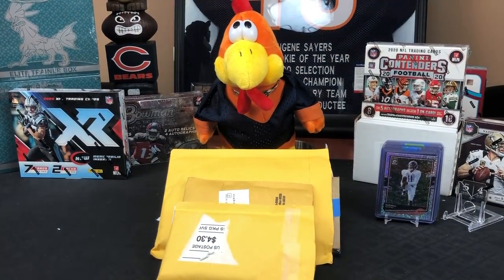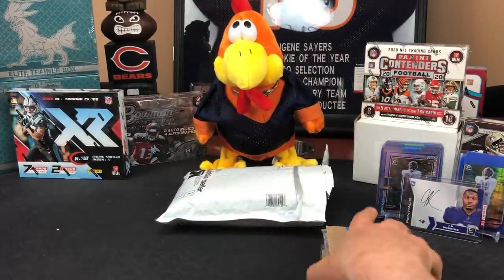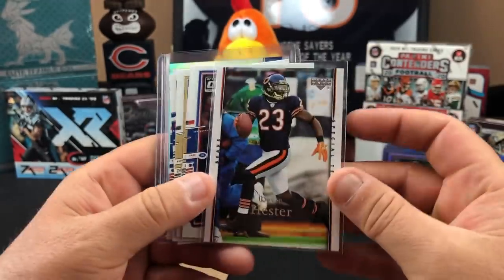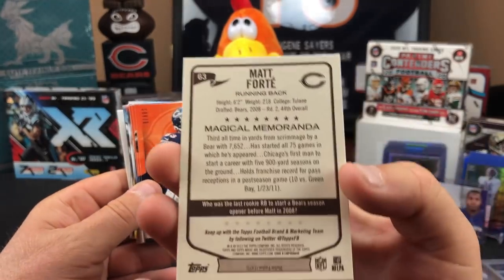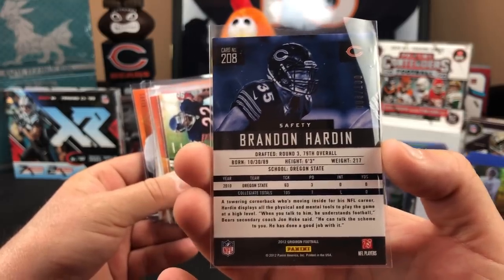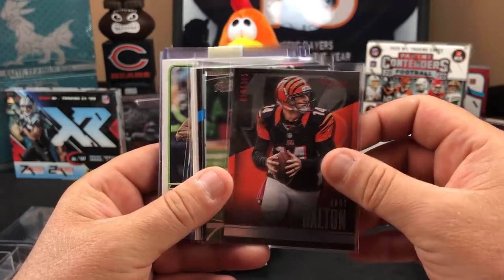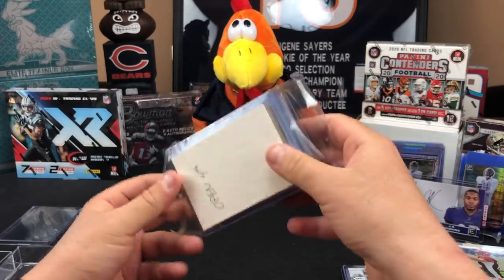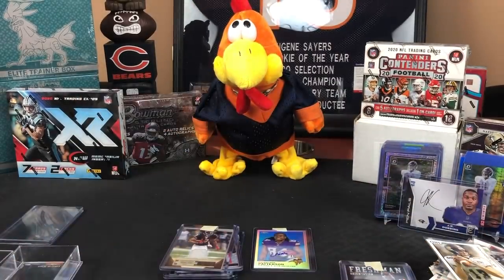Monday Mail Day! 7 Month Redemption | Optic Rainbow Update and a Care Package!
Our First Mail Day video of April 2021. We got a Panini Football redemption card back 7 months after submitting it!  Was it worth the wait?  We also show an update of our 2020 Optic Football Rainbow for Darnell Mooney. We are almost complete with only a few missing parallels!  Some really nice PC additions!  Thanks Brett!

SLVRsport
91921

We will keep the content coming several times a week and do our best to show everyone whats in each product.